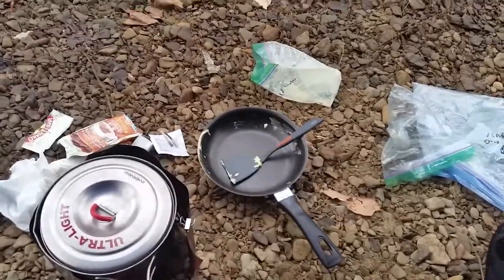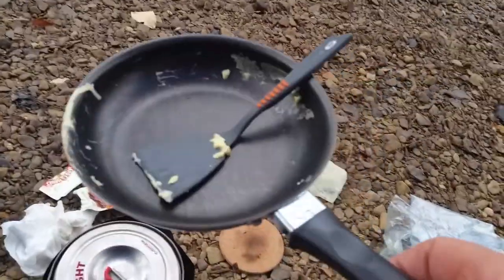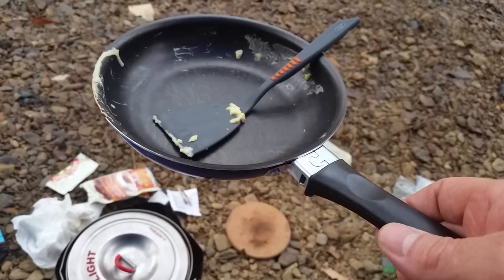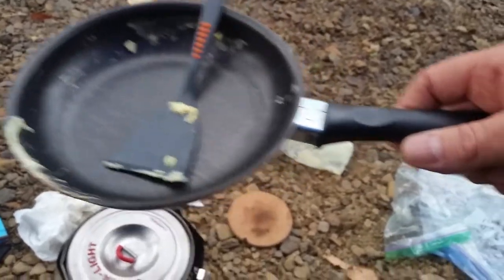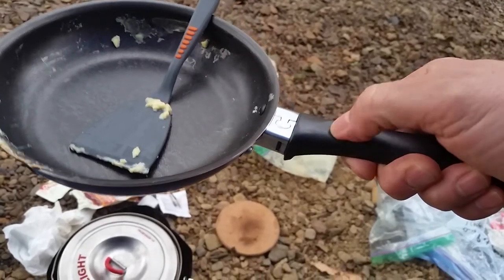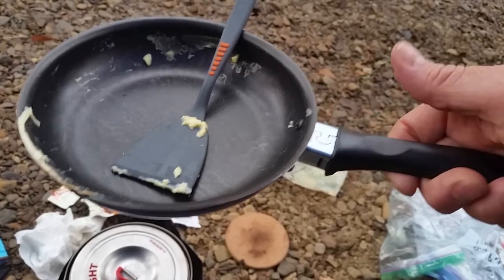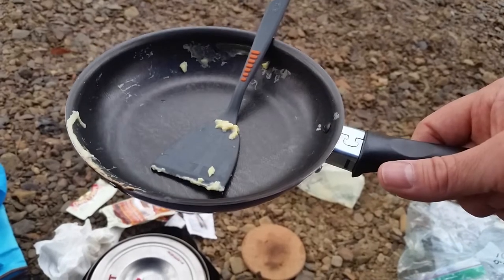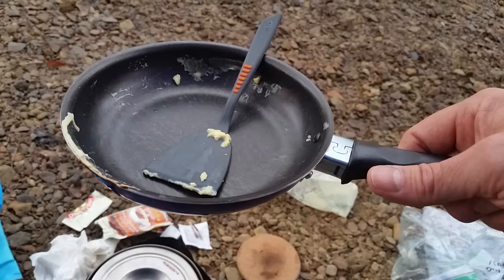Small Frying Pan for Backcountry Camping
I found this small frying at my grocery store. The frying pan is 6.3" wide and weighs 170 grams. I feel that this is almost the prefect size for solo backcountry camping.